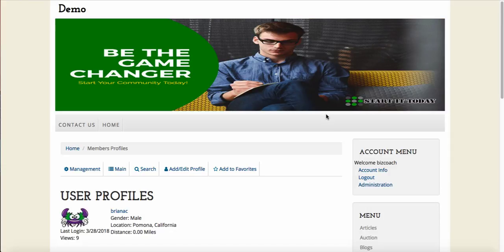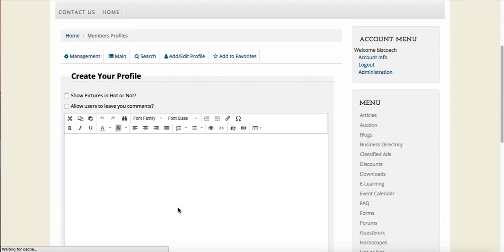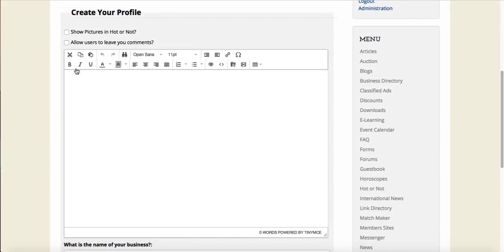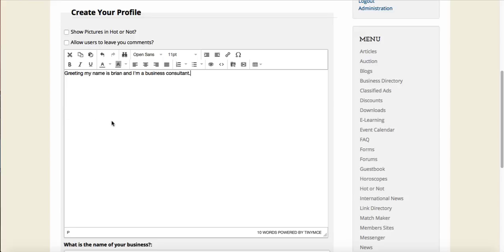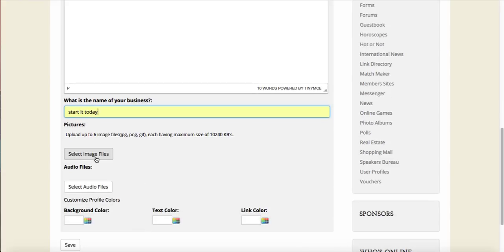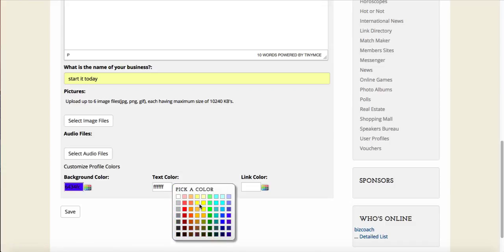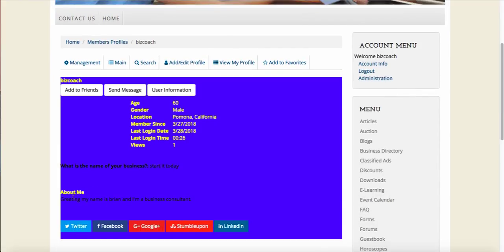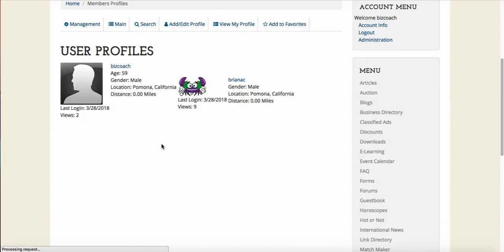How to use the User/ Member Profile